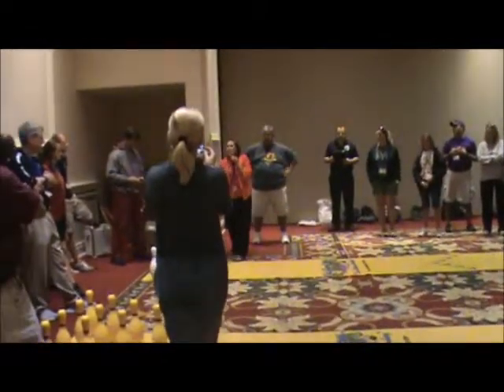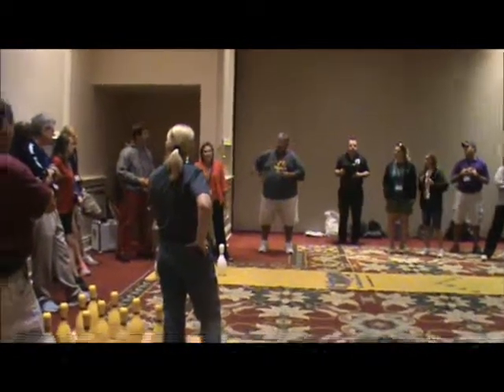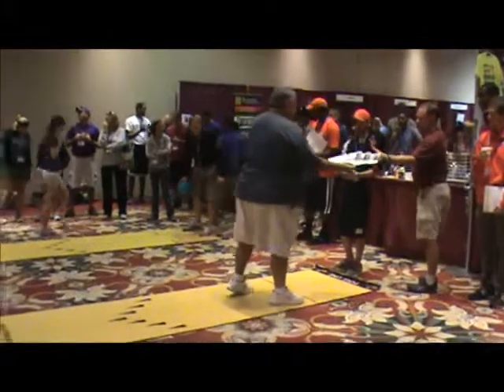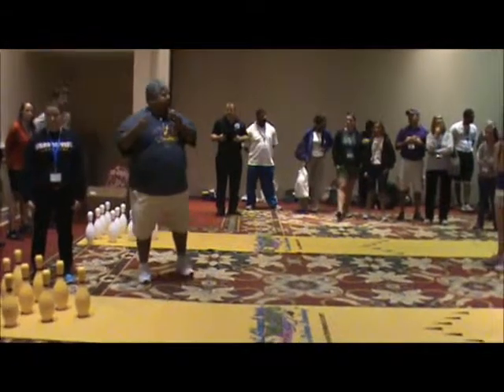Speed BowlingActivity Demo at LAHPERD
How to do a Speed Bowling Drill in Physical Education Class